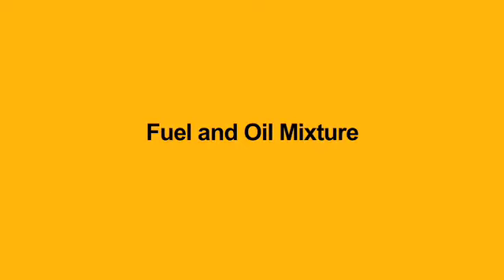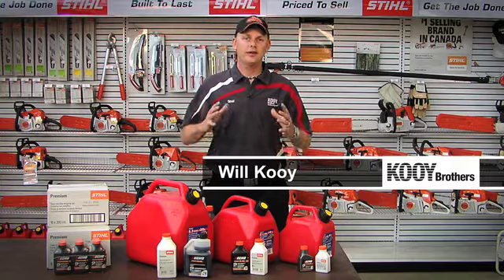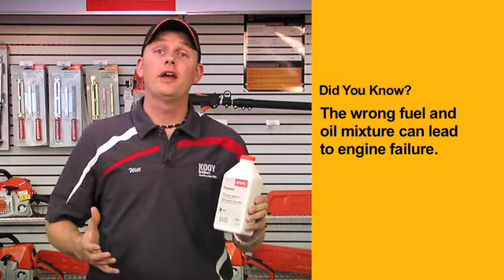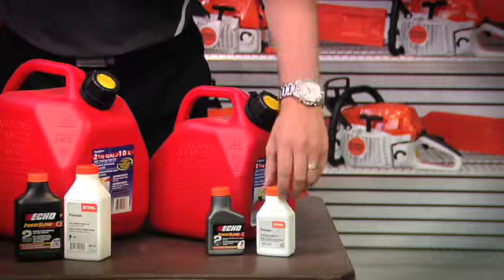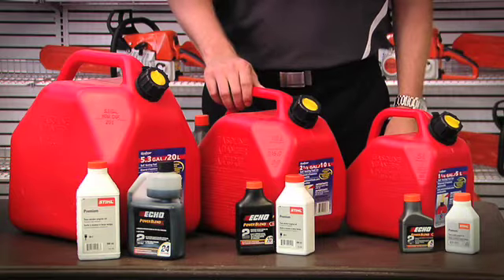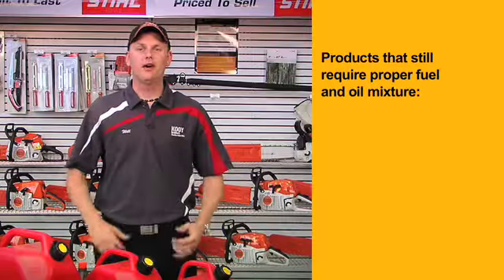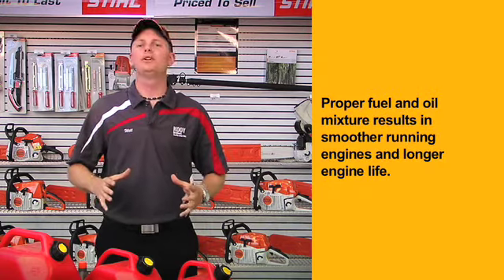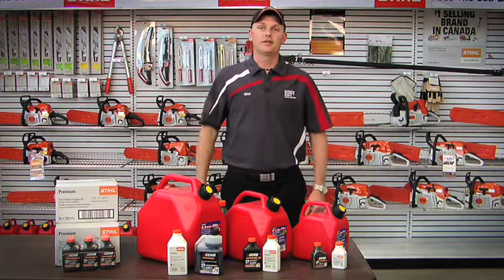How to Get the Perfect Gas to Oil Ratio for 2 Cycle Engines in Chainsaws, Trimmers & Blowers.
What is the proper oil to gas ratio for small two cycle or two stroke engines commonly found in chainsaws, line trimmers, leaf blowers and hedge trimmers among other outdoor power equipment. This short video from Kooy Brother Toronto will help you prevent engine failure and boost performance and longevity of your 2 cycle or 2 stroke motors. Kooy Brothers is the leading outdoor power equipment superstore in Toronto Ontario and surrounding area.